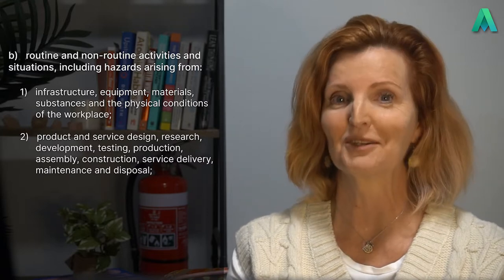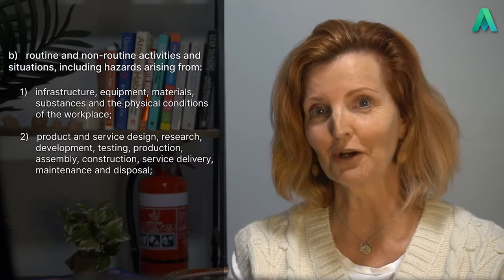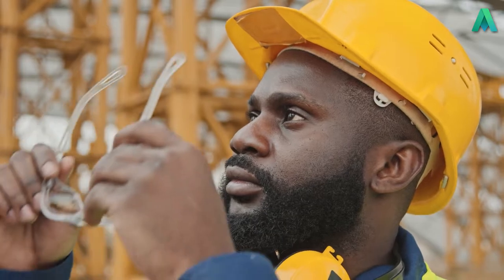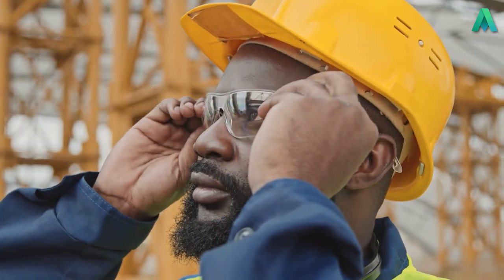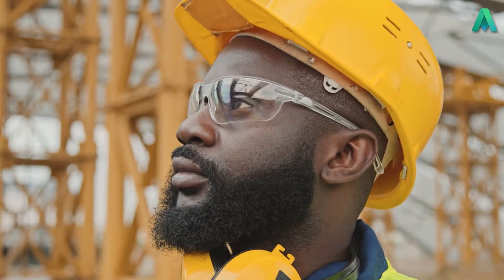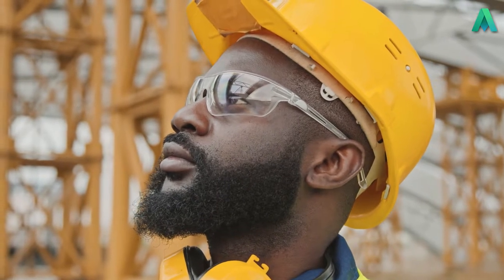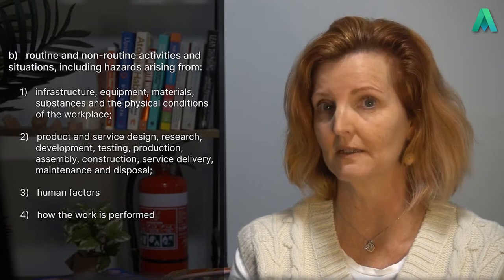ISO 45001 Clause 6.1.2.1 Hazard Identification | Auditor Training Online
In this video Auditor Training Online's director and experienced auditor, Jackie Stapleton is going to cover clause Clause 6.1.2.1 Hazard identification. She is going to break this clause down and turn it into something you can all understand.